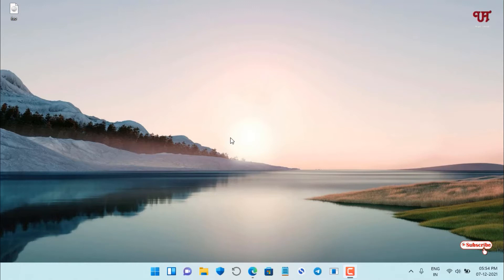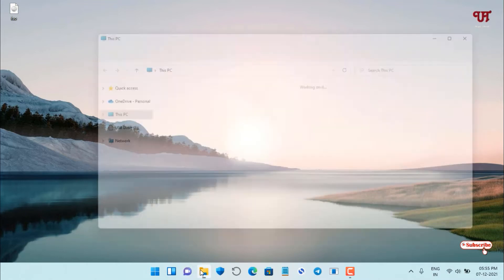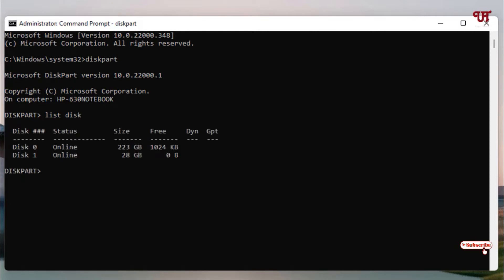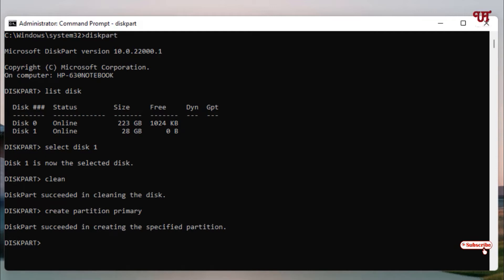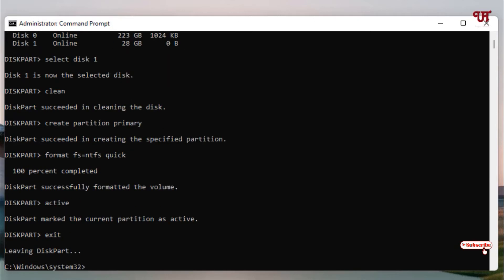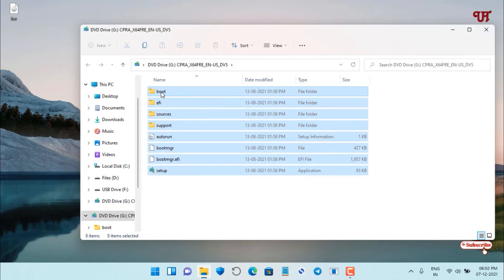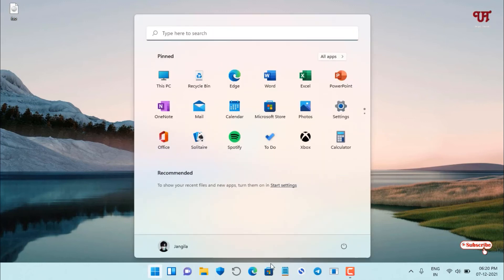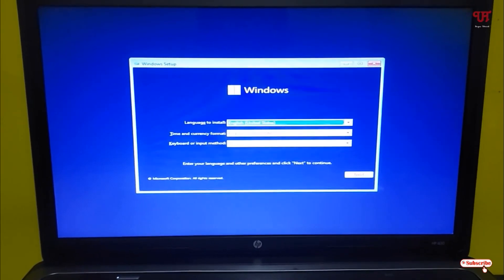How to create a Bootable USB Pendrive without using any 3rd party software in Windows Computer ?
This video tutorial is all about How to create a Bootable USB Pendrive without using any 3rd party software in Windows Computer.